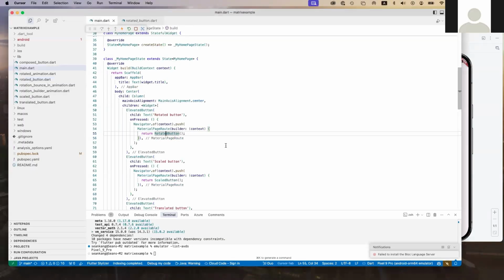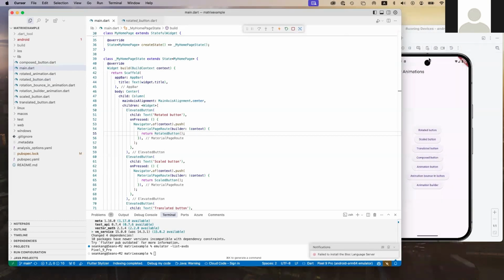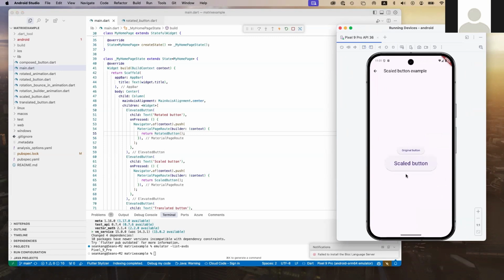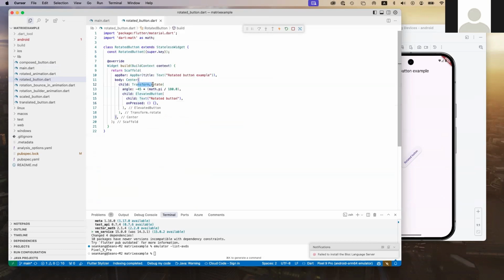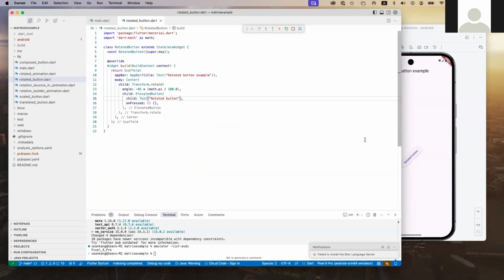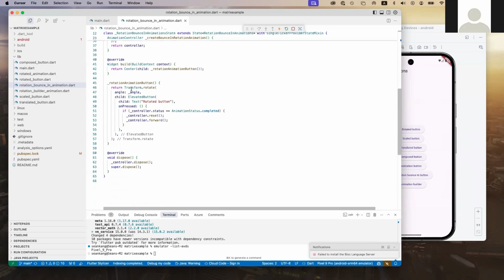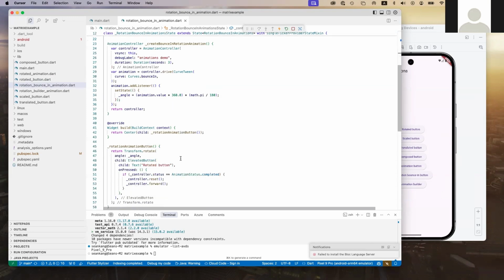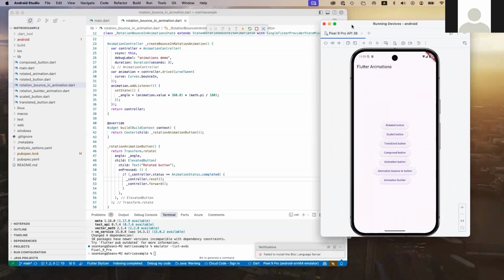Flutter -- Beginner Lectures - Manipulation, Transformation and Animation - Part 11 of 16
**Part 11: Advanced Widget Transformation Techniques in Flutter (No Plugins Required)**
Welcome to Part 11 of our **16-part Flutter Application Development Series**! 🎯 In this video, we dive deeper into **Flutter's built-in widget transformation and animation capabilities**, focusing on advanced techniques that bring your UI to life—all without using any third-party plugins or packages.

📌 **What You’ll Learn in This Video**:

* Combining multiple `Transform` widgets for layered effects
* Animating transforms using `AnimationController`
* Creating reusable transformation widgets for cleaner code

⚠️ **Before You Start**:
This video **assumes you’ve already watched Parts 1–10**, especially the sections on:

* **Flutter SDK setup**
* **VS Code installation and configuration**
* **Basic widget animations and state management**

🧠 By the end of this session, you’ll have a solid grasp of how to create smooth, dynamic visual effects in Flutter with just the standard Dart and Flutter libraries.